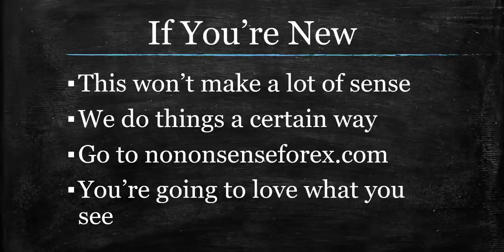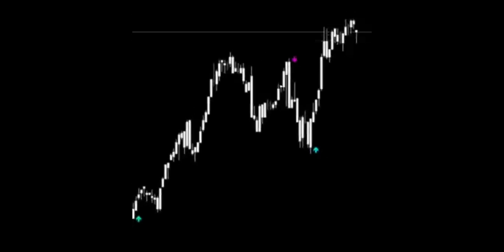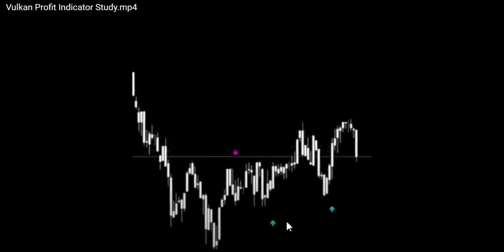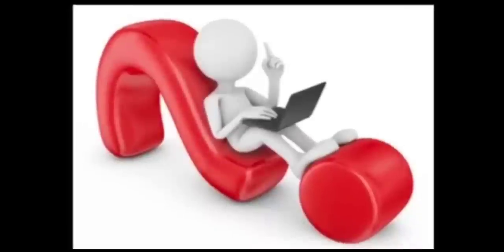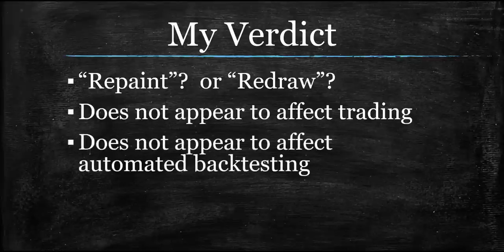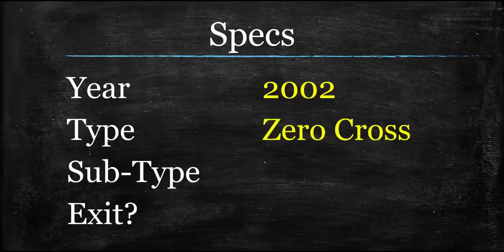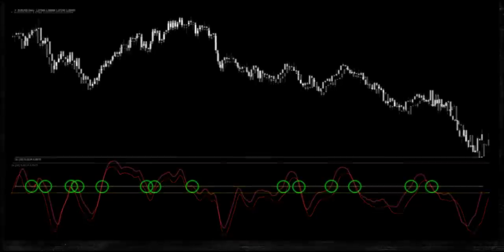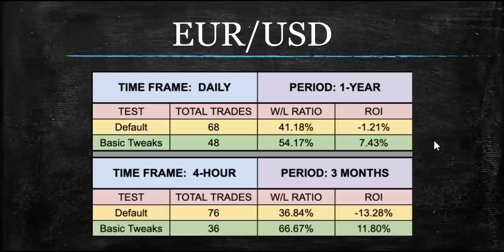Center of Gravity (Indicator Profile Series)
Tested on the EURUSD, XAUUSD, BTCUSD, and the S&P 500, the John Ehlers Center of Gravity indicator differs from the version I remember, but after some adjusting and some tweaking, we have made it into something quite viable -- on some pairs more than others.